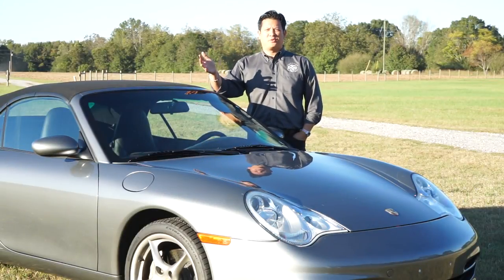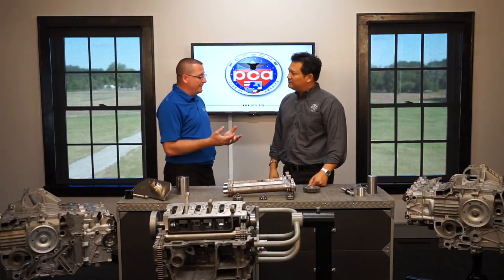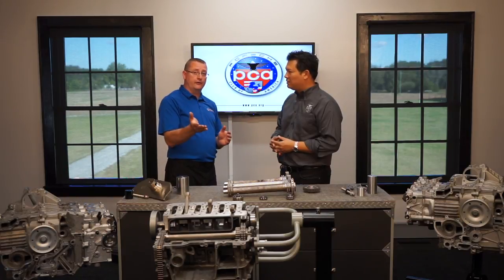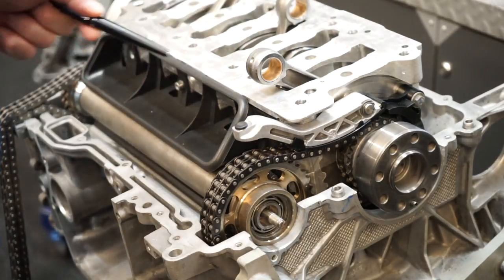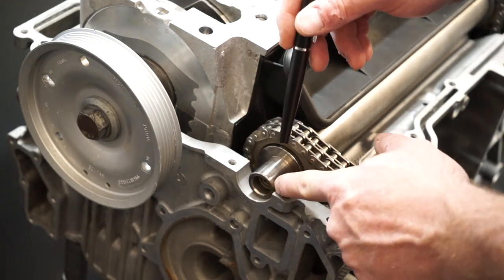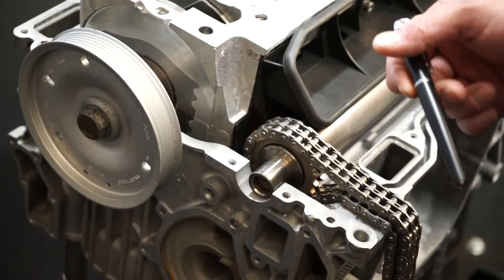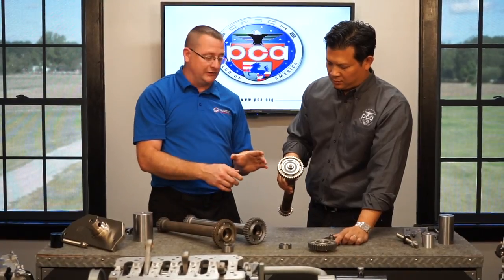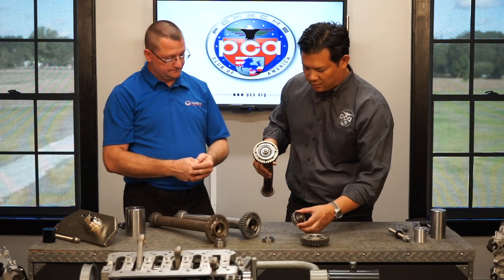Porsche 986/996: Intermediate shaft and IMS bearing explained - PCA Spotlight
One of the most contentious subjects in the Porsche world is the intermediate shaft (IMS) bearing used in water-cooled 911s and Boxsters and Caymans from model years 1997 to 2008. So when our test drive and inspection videos of a 986 Boxster and 996 Carrera collectively achieved nearly 50,000 views, we decided to follow up with an in-depth series to dispel myths surrounding the problematic IMS bearing these Porsches were equipped with from the factory.

The 26-minute video above is the first and explains what an IMS assembly is, where it resides in the engine, and how it changed through the years. Enjoy!